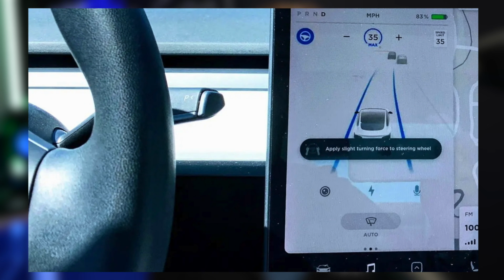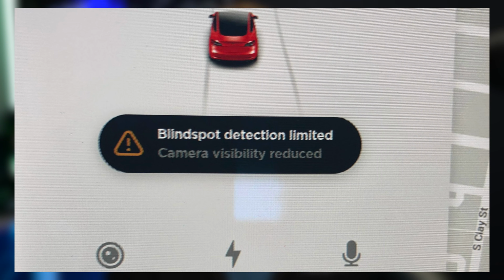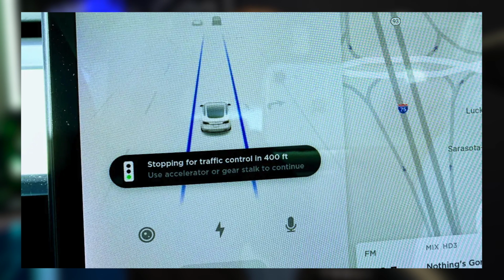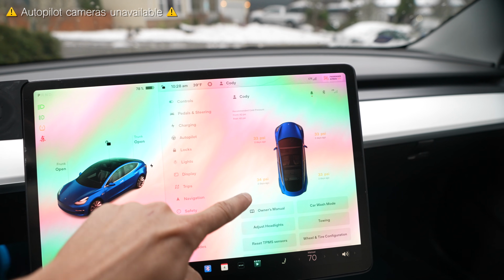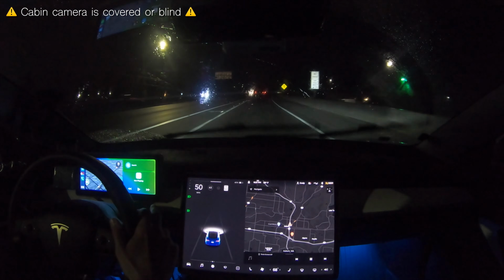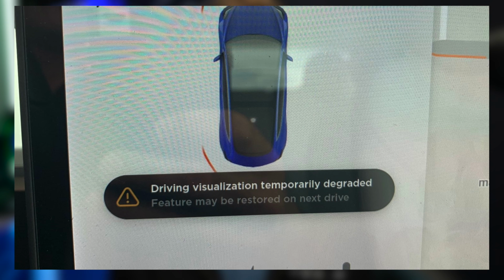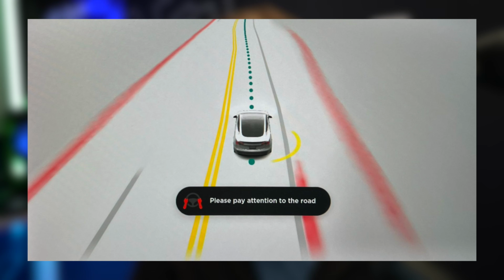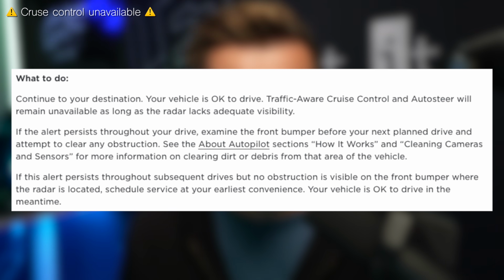Tesla Alerts - A Very Very Very In Depth Guide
In this video:
1:40 - Apply slight turning force to steering wheel
3:18 - Autosteer unavailable for the rest of this drive
3:56 - Blindspot detection limited
5:37 - Sentry Mode event report
6:31 - Take control immediately
7:35 - Stopping for traffic control in … ft.
8:56 - Autopilot cameras unavailable
11:00 - Autopilot safety/convenience features unavailable
12:15 - Cabin camera is covered or blinded
13:24 - Autosteer temporarily unavailable
14:32 - Close Console Lid Gently
15:07 - Corrective steering applied for your safety
15:25 - Driving visualization temporarily degraded
17:06 - Left door pillar camera blocked or blinded
17:57 - Mobile Connector or adapter over temperature limit
18:57 - Please pay attention to the road
20:04 - 12v battery must be replaced soon
20:57 - Cruise control unavailable

 Canadian link: ca.temai.tech
- Electric phone mount
- Console cover kit

- Foldable Wireless phone charger
- Center console trays
- Hub

…..Favorite Amazon Links………..

Camera Gear
Primary camera - Sony A7SIII
Primary lens - Sony 16-45mm
B-Roll camera - Canon 90D
B-Roll camera lens - Sigma 18-35mm
Shotgun Mic - Rode
Wireless Mic: Rode
Car suction mount